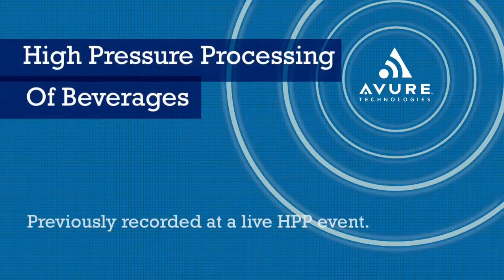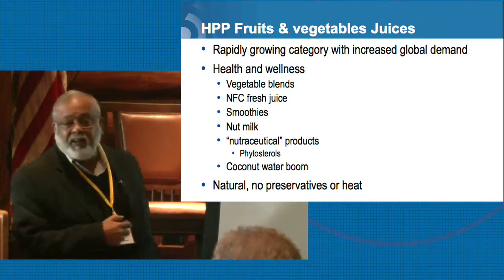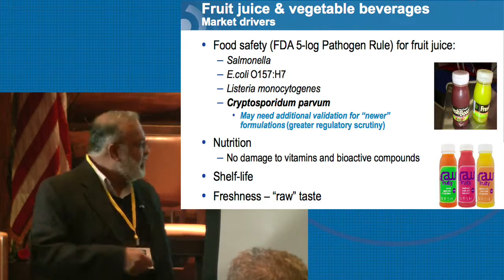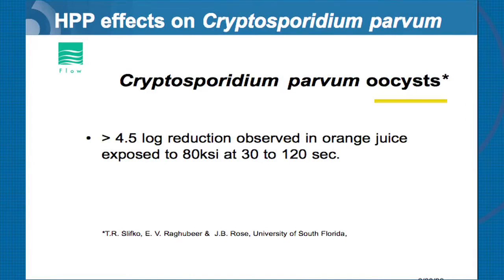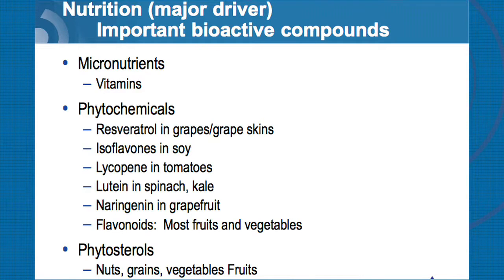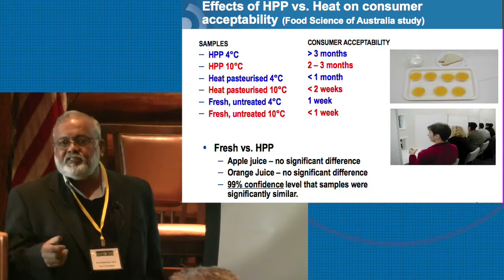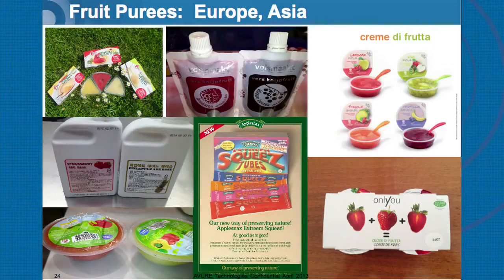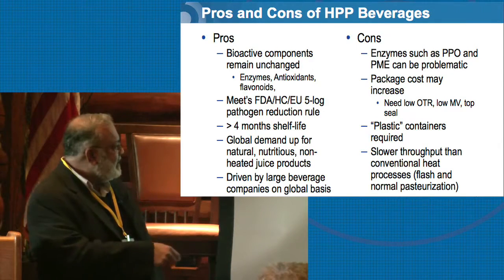Avure HPP Beverages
Dr. Errol Raghubeer, Vice President of Microbiology and Food Technology, at Avure Technologies, Inc., presents "High Pressure Processing of Beverages" at a recent HPP workshop.